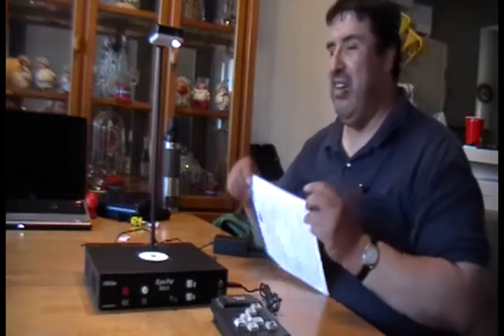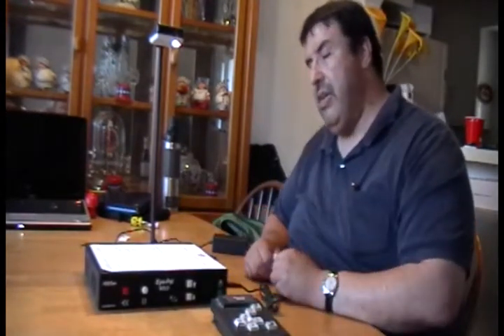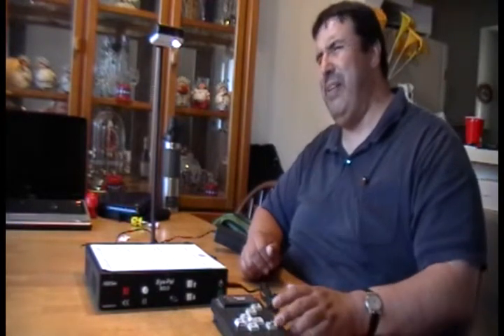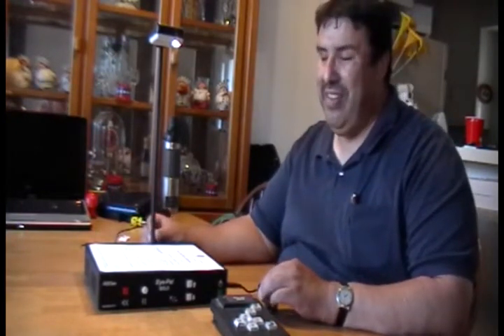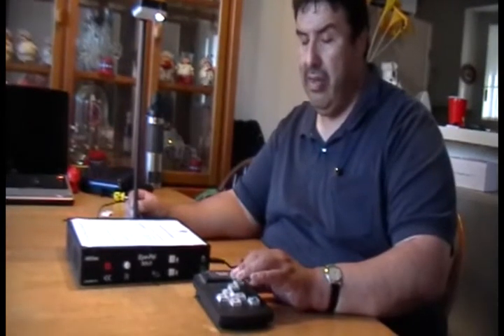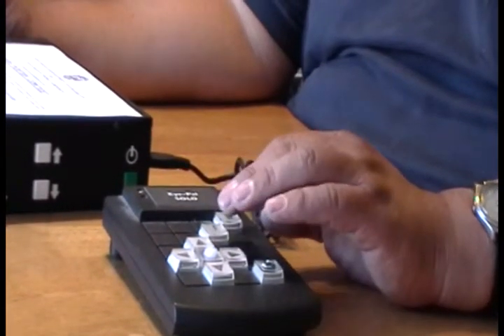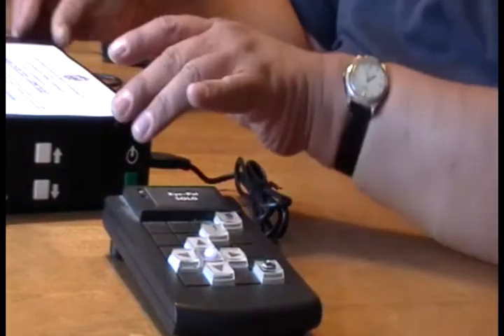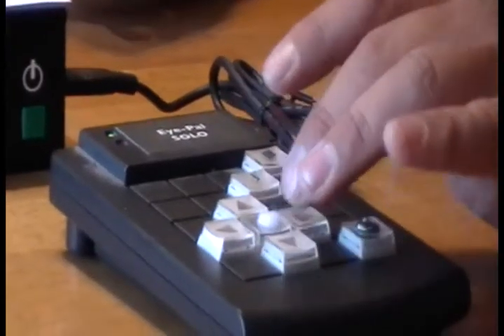Eye-Pal Solo.mp4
Mr. Louis Herrera describes and demonstrates a reading appliance/accessory for your computer.  The device captures the digital image, processes then reads the information captured.